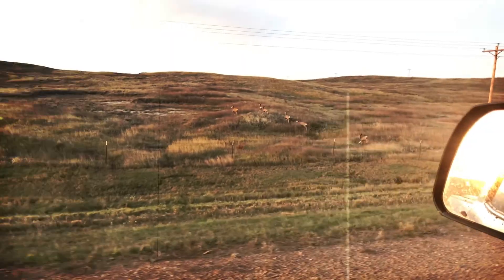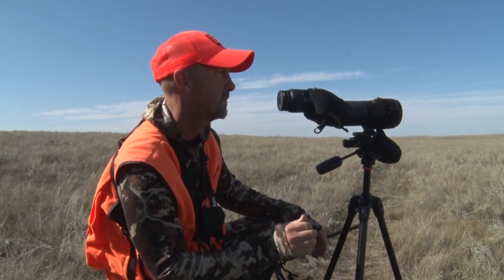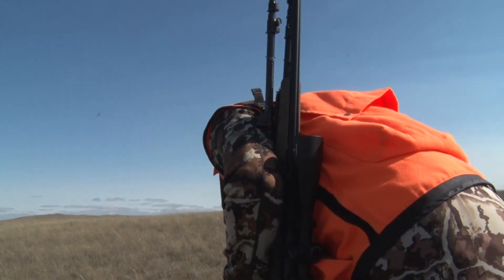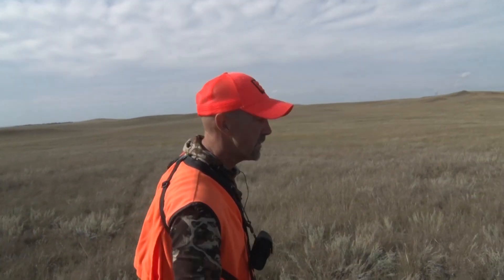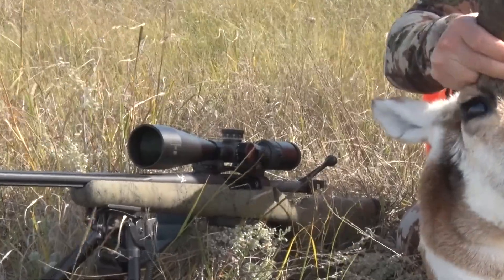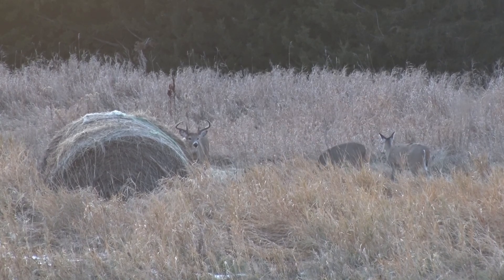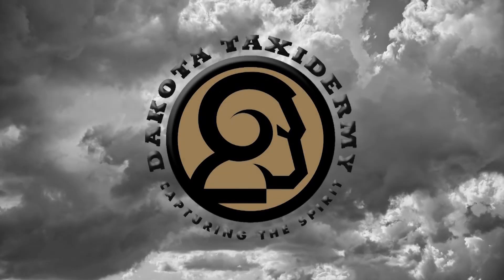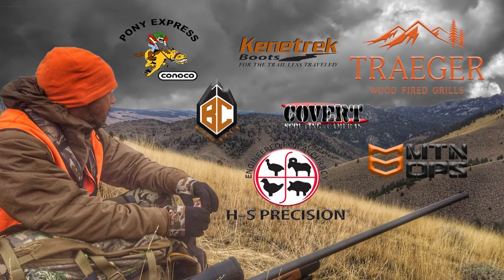ND Rifle Antelope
Kurt draws the ND Pronghorn tag after 8 years. Hopes are high on taking a better than average Buck.